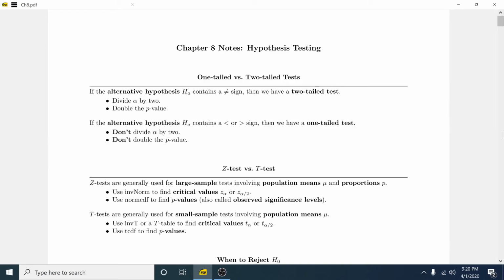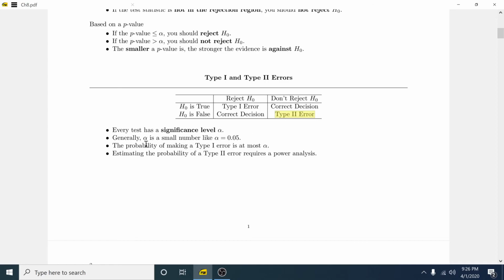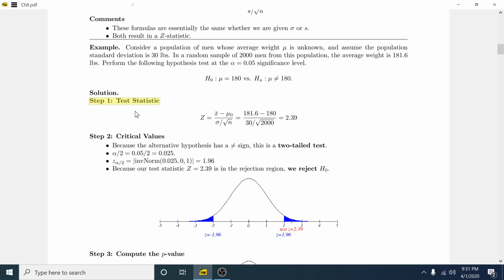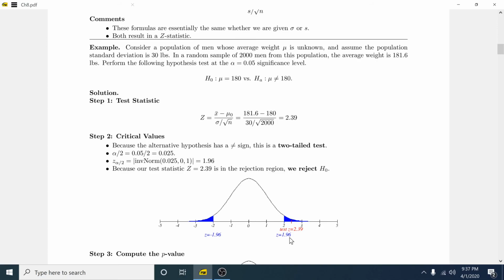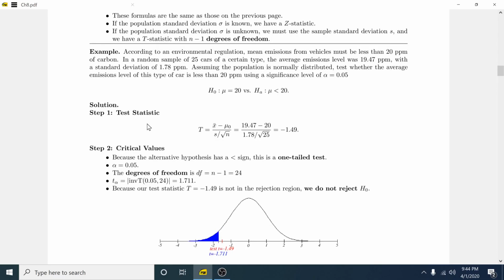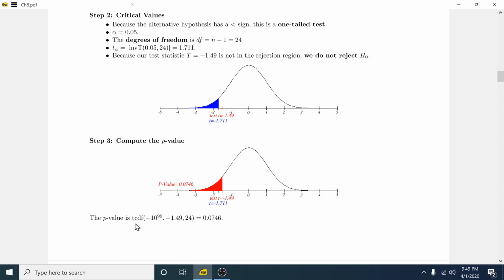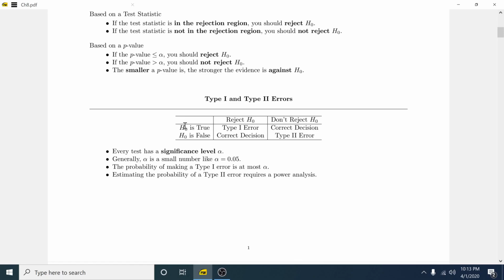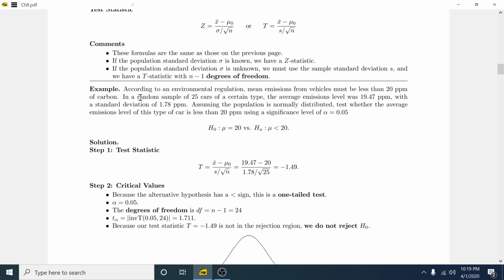MATH 1342 Chapter 8: Hypothesis Testing